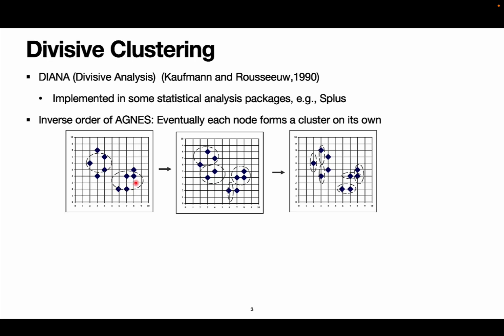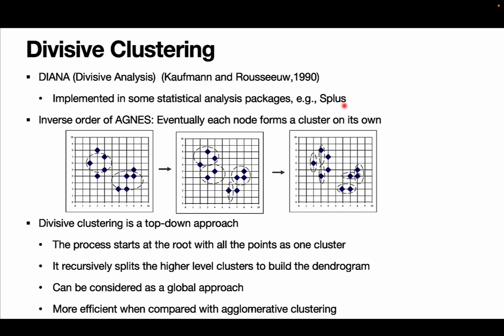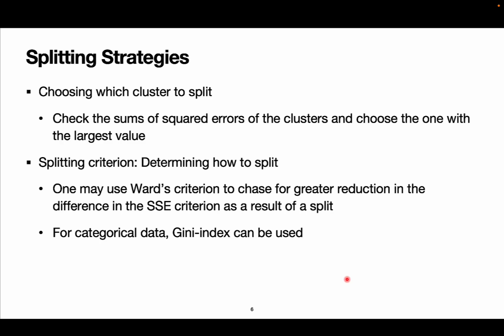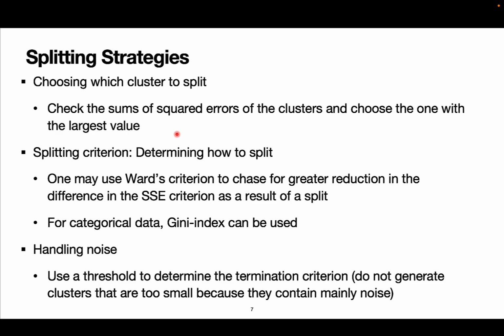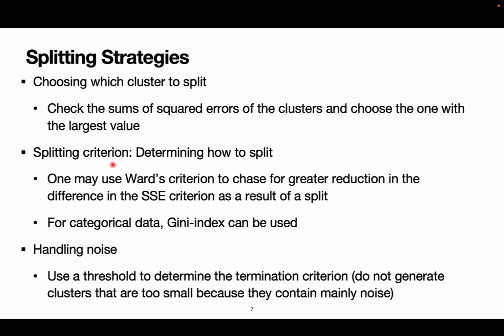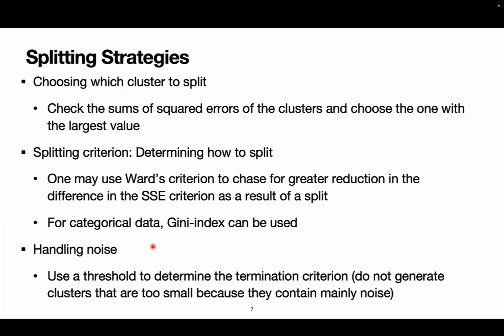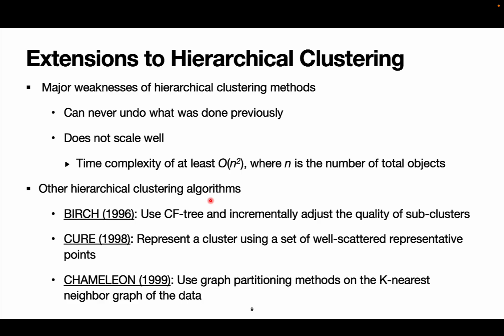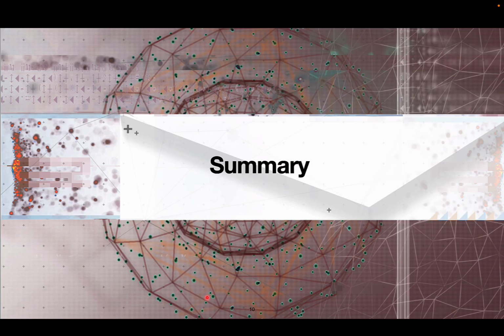Divisive Clustering Explained: The Opposite of Agglomerative Clustering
In this video, you'll learn how Divisive Clustering (DIANA) works, a top-down hierarchical clustering technique that starts with all data points in a single cluster and recursively splits them into smaller groups. We'll cover cluster splitting strategies, Ward's criterion, handling noisy data, and how divisive clustering compares to agglomerative clustering. You'll also learn about common extensions to hierarchical clustering, including BIRCH, CURE, and CHAMELEON.

Topics Covered
What is Divisive Clustering?
DIANA (Divisive Analysis)
Top-Down Hierarchical Clustering
Cluster Splitting Strategies
Ward's Criterion
Gini Index for Categorical Data
Handling Noise in Clustering
Hierarchical Clustering Limitations
BIRCH, CURE, and CHAMELEON